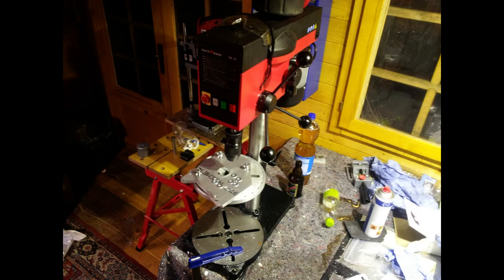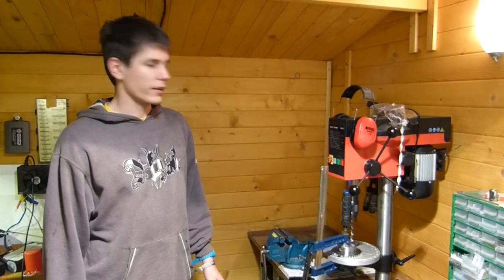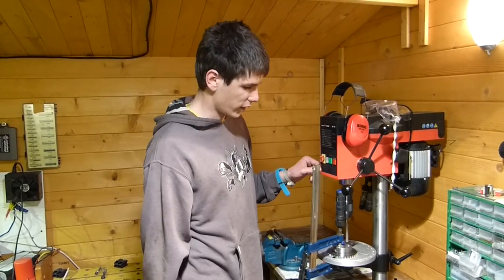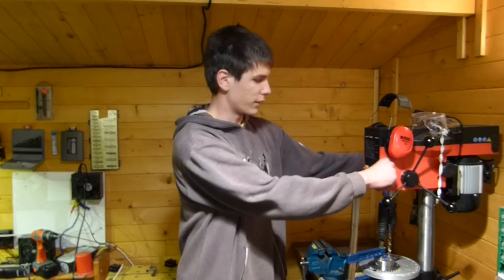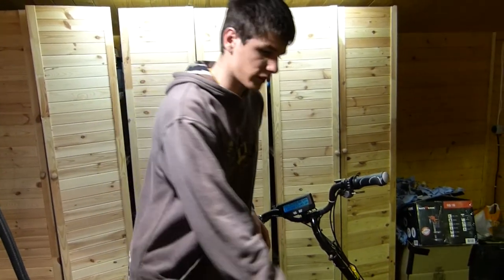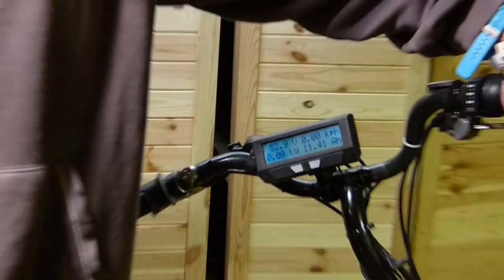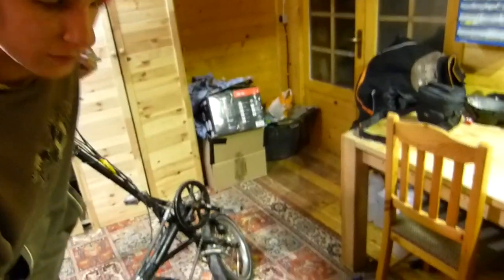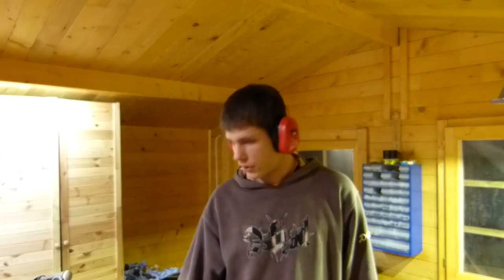Vlog: Update about our scooter project!